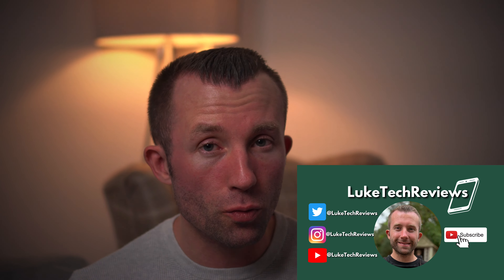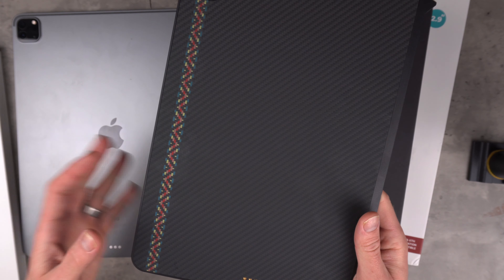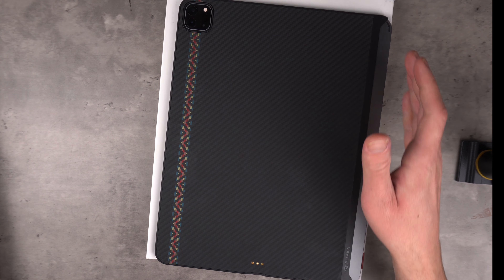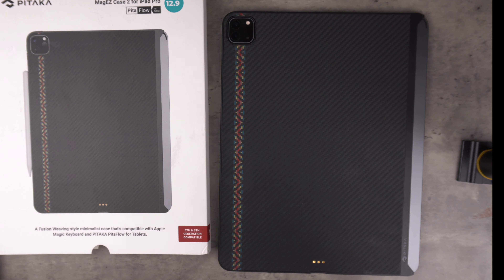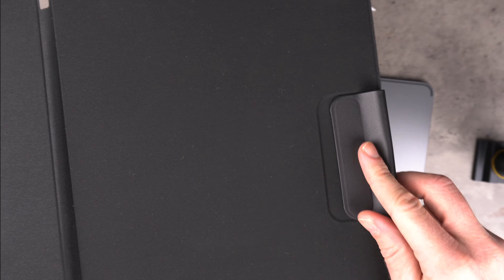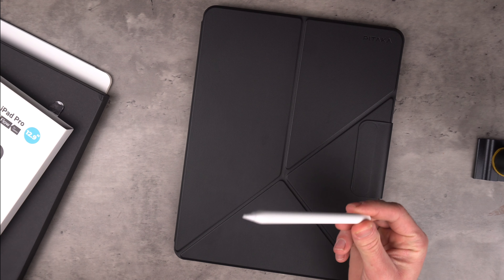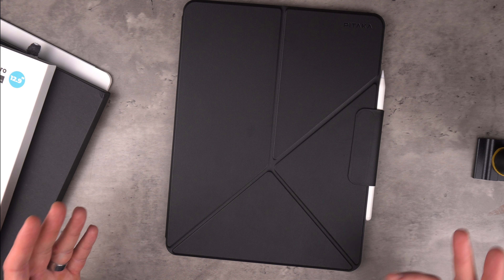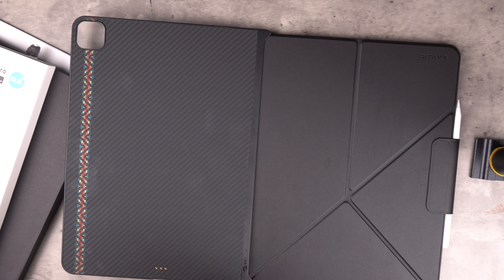Pitaka Mag EZ 2 & Smart Folio Cases for iPad Pro!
Join me as I review the Pitaka Mag EZ 2 & Smart Folio Case for the iPad Pro!

Video equipment:
Sony a6100
RaLeno Lights
Ration Overhead Tripod
M1 iPad Pro

Video edited on iPad Pro 12.9 M1 iPad Pro using LumaFusion

ZUGUCase iPadPro12.9 iPadCase AppleAccessories TechGear ProtectiveCase TabletAccessories TechReview ProductReview GadgetLovers YouTubeReview iPadProtectiveCase ZUGUCaseReview iPadProAccessories AppleProductReview.